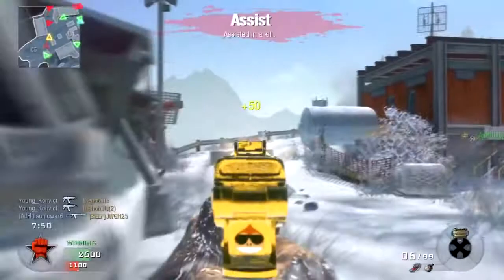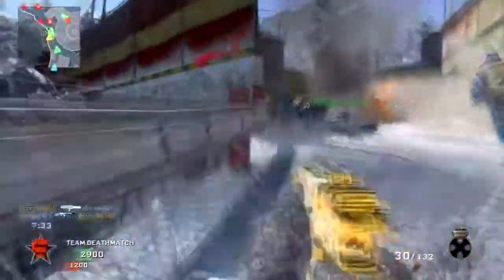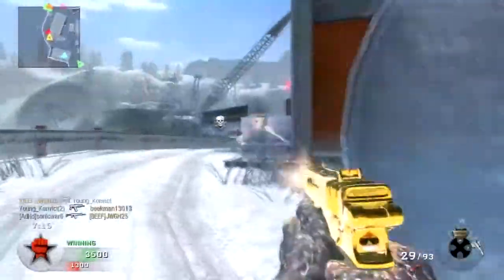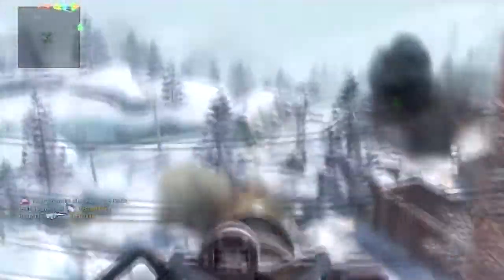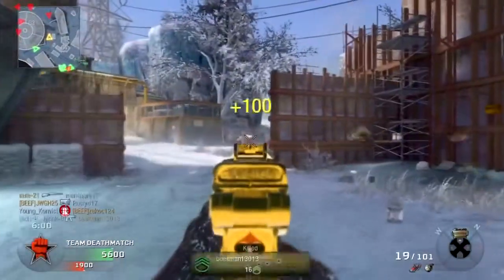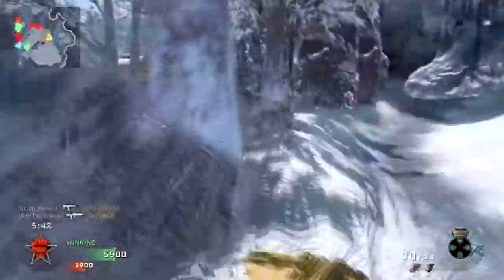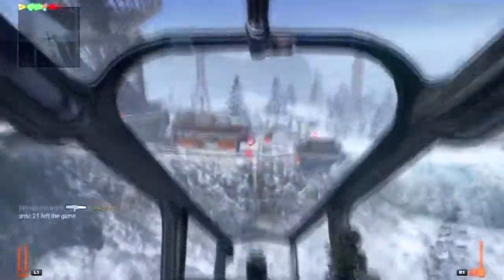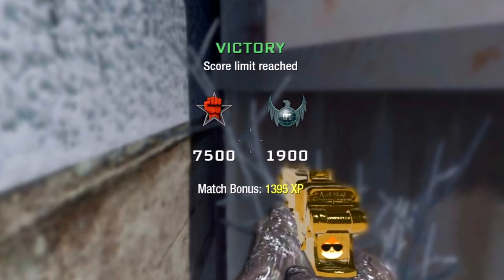Black Ops: Skorpion Array TDM 36-1 | How To Use The Skorpion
READ:
Setup: Skorpion Extended Mags / Scavenger, Sleight of Hand, Marathon
Killstreaks: Blackbird, Chopper Gunner, Gunship